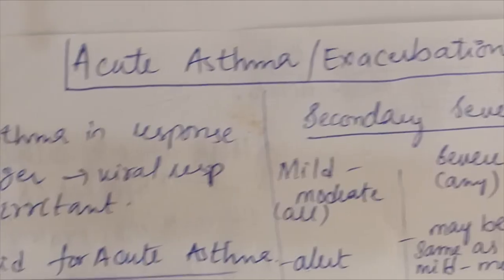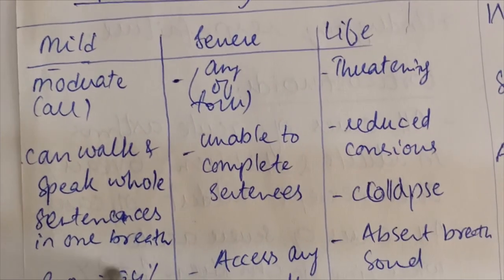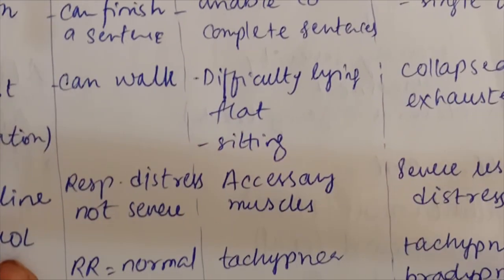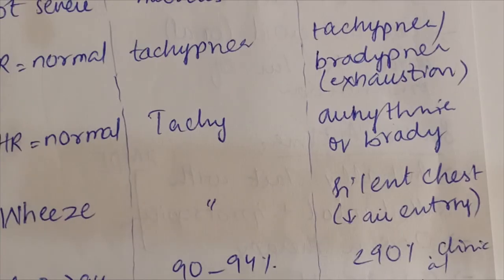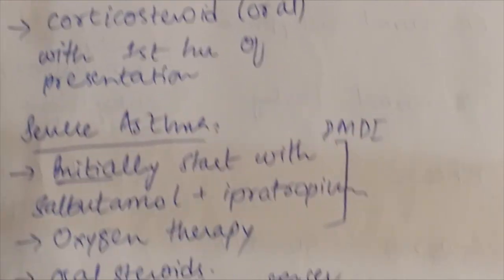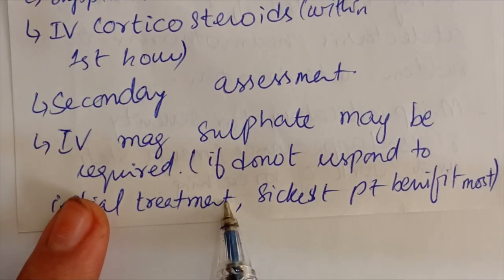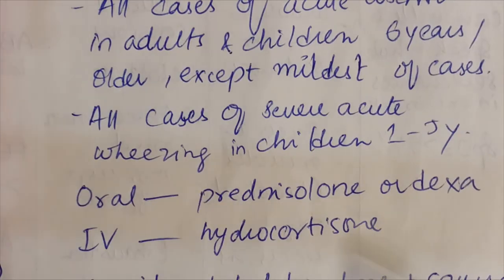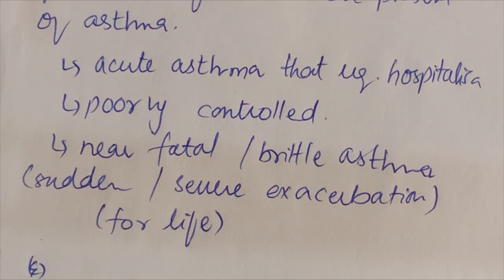AMC Prep Talks | Asthma Exacerbation | eTG Guidelines | AMC Part 1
In this video, I simplify Asthma Exacerbation management as per Australian eTG guidelines, focusing only on what is tested in the AMC MCQ exam

AMC Part 1 (MCQ) aspirants
IMGs preparing for Australia
Doctors struggling with long Australian guidelines